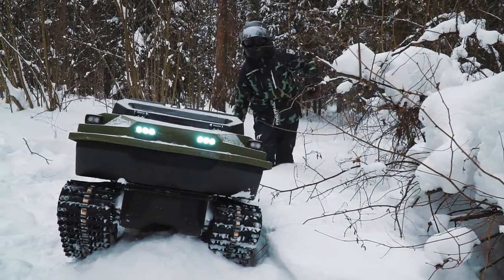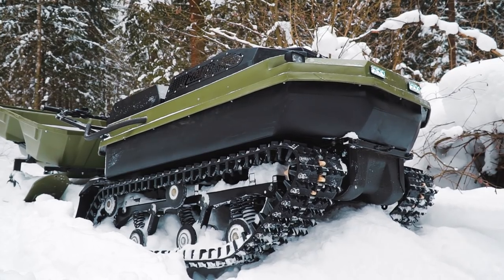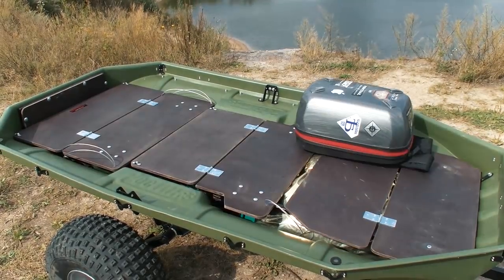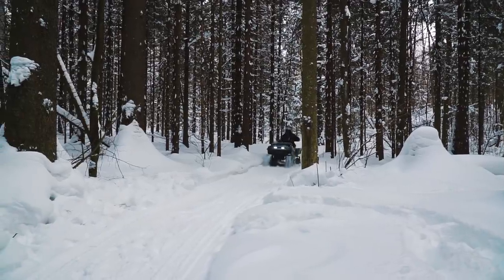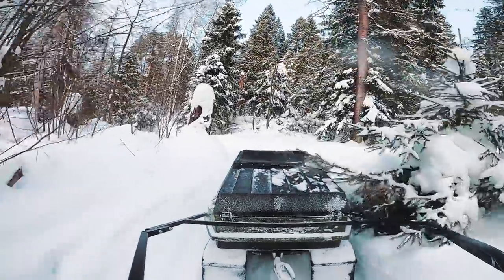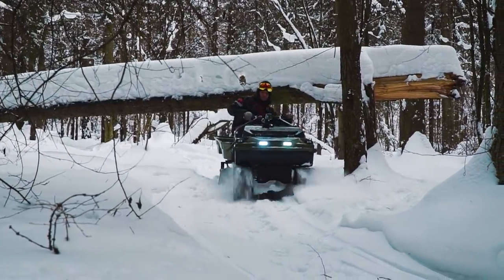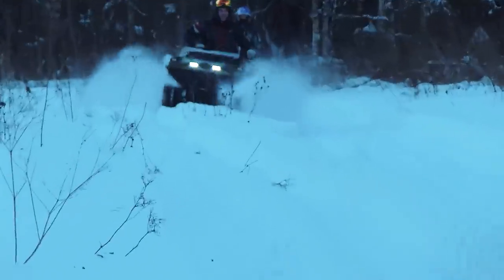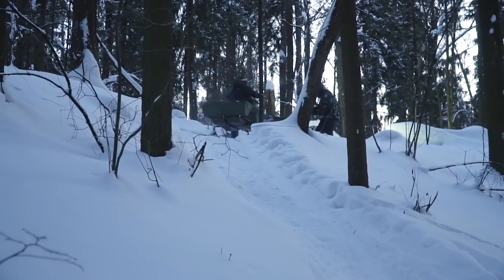Mini tracked ATV or maxi motorsled Rostin. Test in deep snow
This mini atv or maxi motorsled Rostin. You may have seen our summer tests of this machine. By the way that video turned to be pretty successful. No wonder! It is really interesting machine. In fact it is a highly versatile ATV, that can be used in any season and in any conditions, including water, that we showed in summer video. But then we’ve got many requests from you to test this atv in snow. Well now we probably have the deepest snow of this winter, so it is high time to make this test. Make some tea and get comfortable my friends, we are to start right now, lets go!